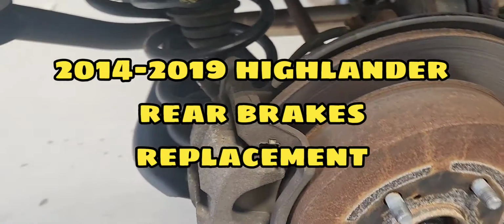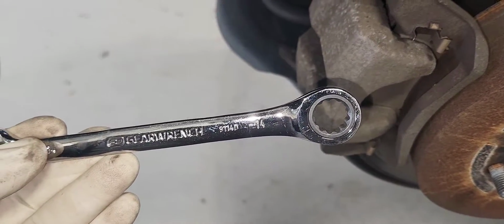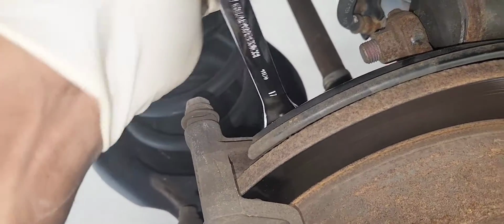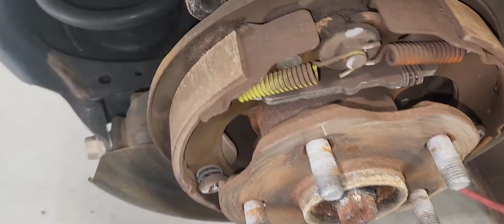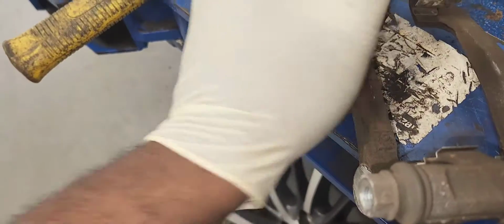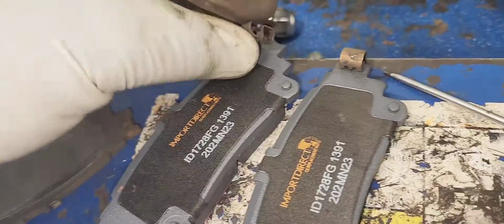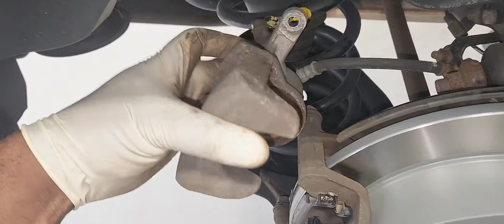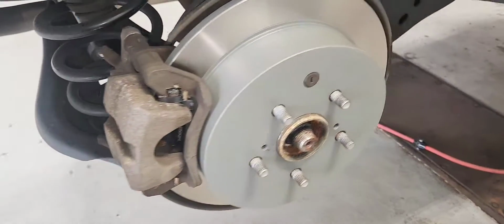2014-2019 Toyota Highlander rear brake replacement